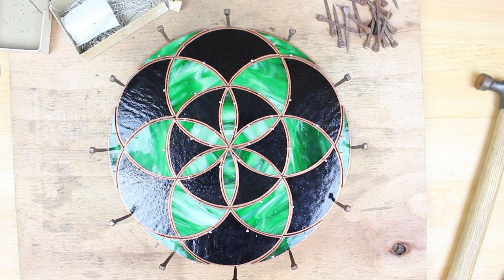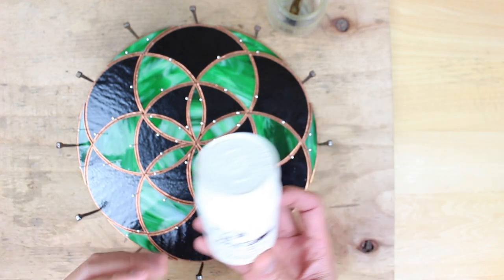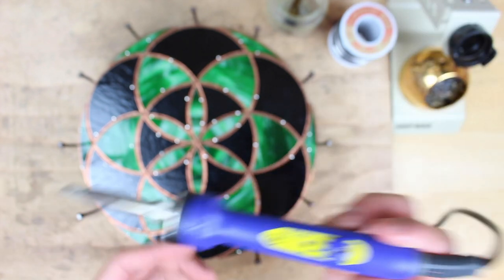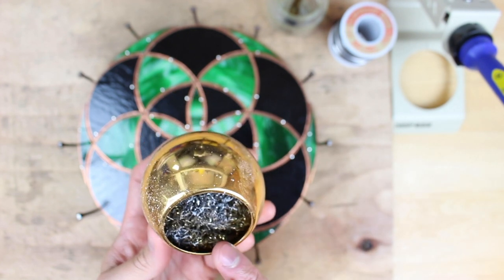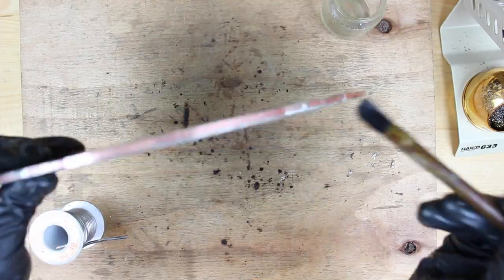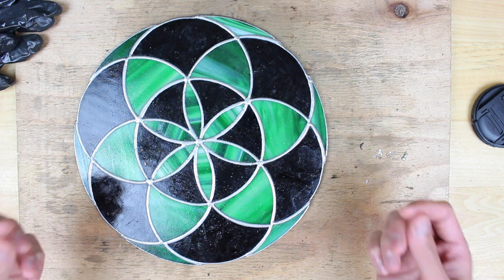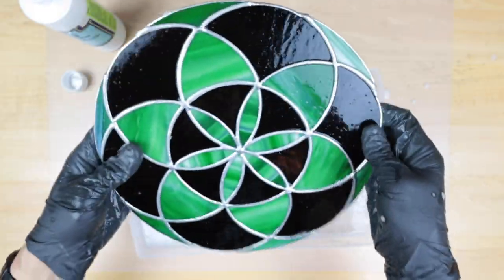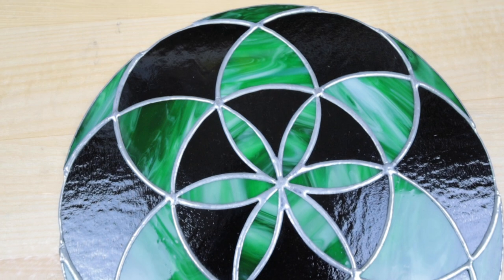Stained Glass SEED OF LIFE - Soldering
Cut Grind Foil SOLDER Patina

We're finally here at the soldering step.  Open your windows and get ready because this step is one of the most challenging part of the stained glass process and we'll be here a while!  This video covers stained glass soldering from beginning to end.

Absolute Beginner's Kit

Thanx for supporting this channel!

TOOLS WE USED IN TODAY'S PROJECT:
Horseshoe nails
Flux brush
My FAVE iron
Iron stand and cleaner
Half mask
Mask filters
Safety glasses
Flux cleaner
Cleaning brush